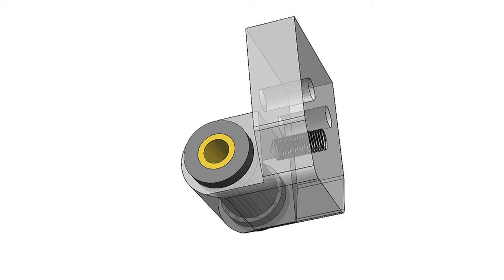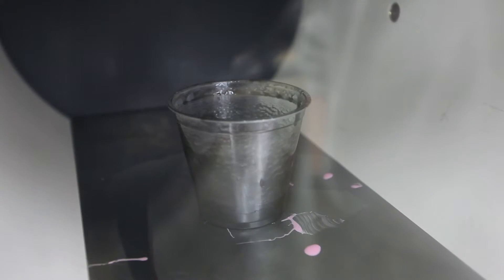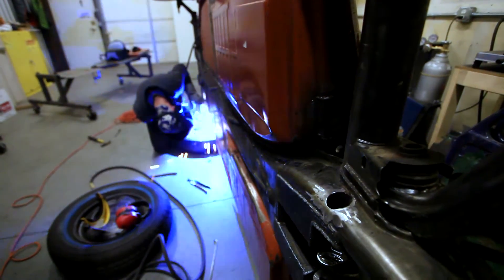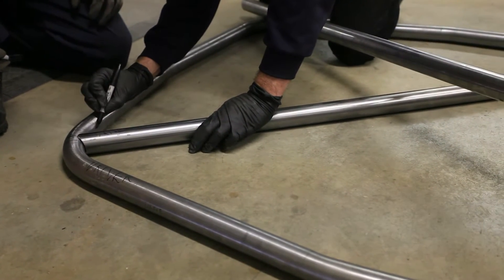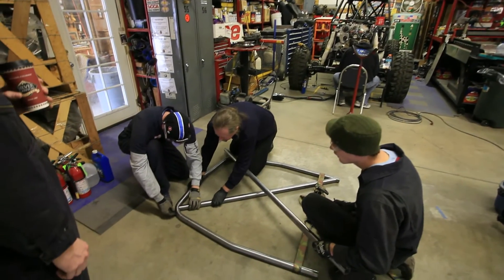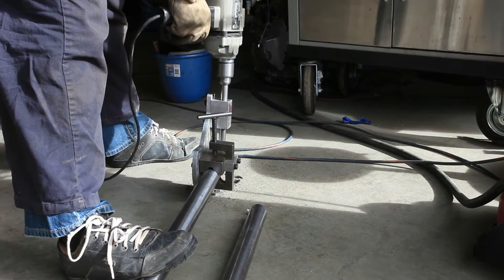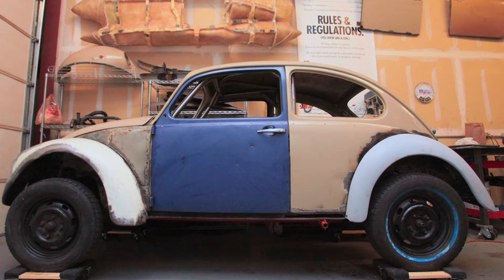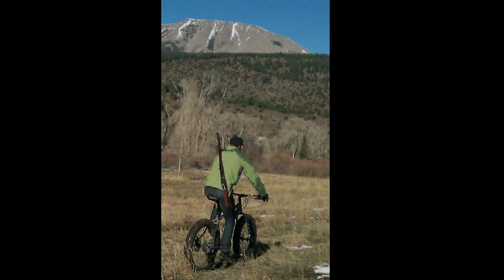Project Baja: Webisode 4, making progress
We have been making a lot of progress on our Class 11 and we are excited to show you all the phases. Follow along as we work through a lot of our cage build, prep work and design and build our trans mount. Hope you enjoy our video series and come back for the next one as well.